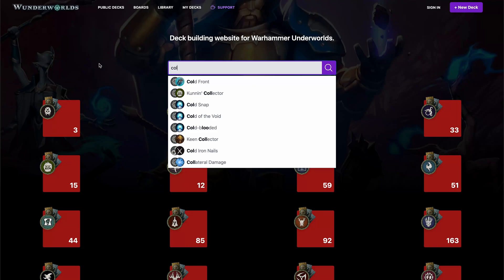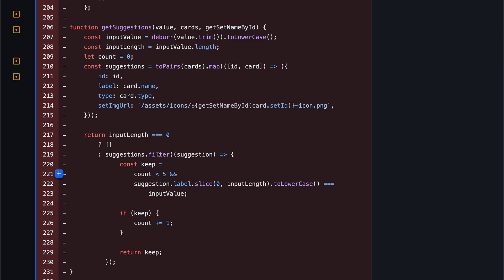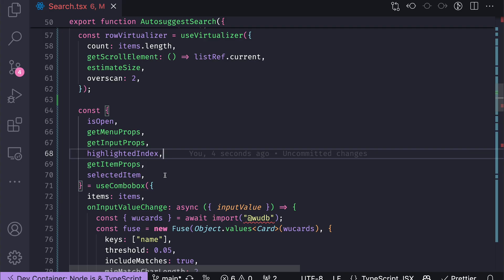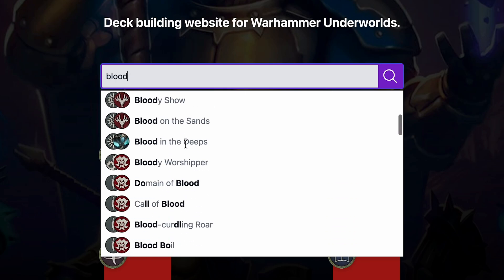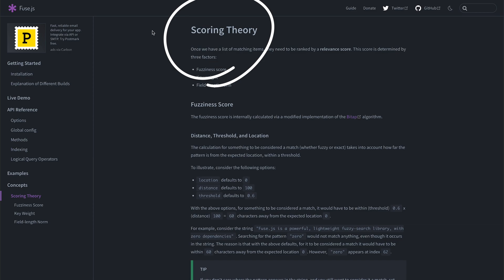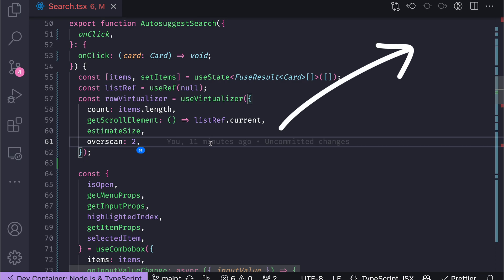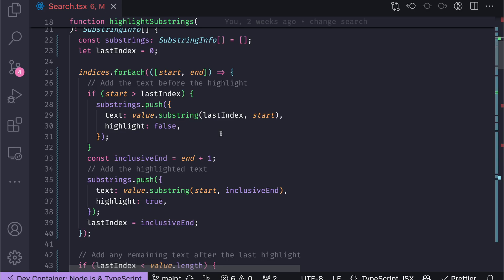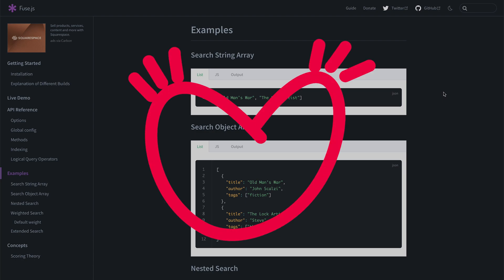How I implement autosuggest now vs 3 years ago for my React app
Here I talk about how I have improved search functionality for my React web application, which was previously based on outdated react-autosuggest library.

Update: Regarding react-autosuggest, it has nothing to do with Material UI, but it might have been mentioned in their documentation on how to implement input with suggestions 3 or so years ago.
Also neither react-autosuggest no useCombobox from downshift have anything to do with search, but only handles "provide user with suggestions based on input" functionality. Thats why search before was handled by my crappy code and now by fuse.js.